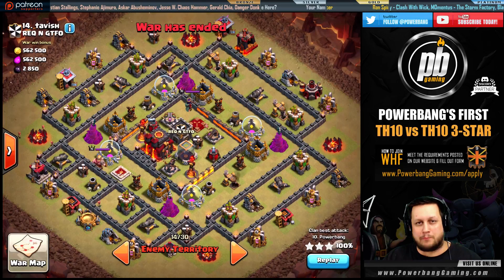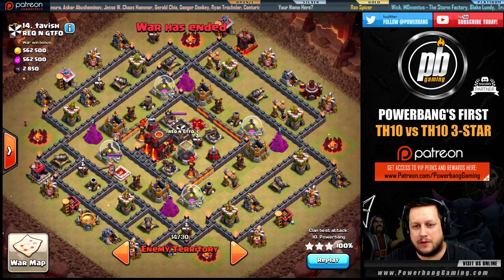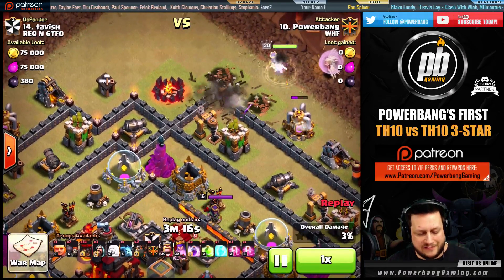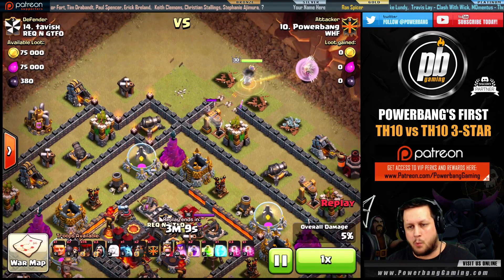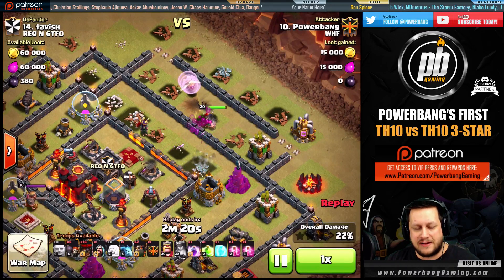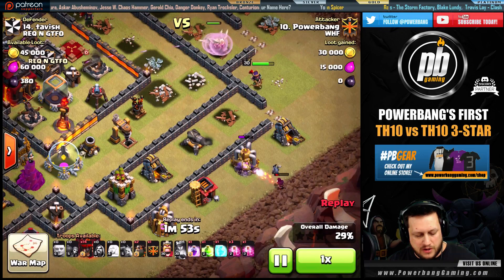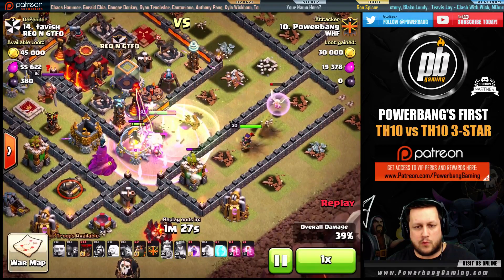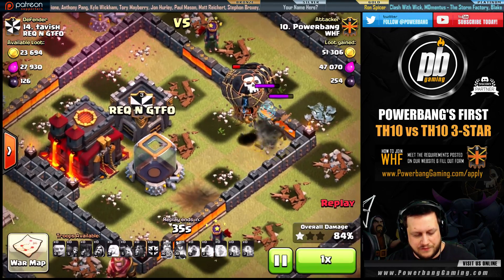TH10 3-STAR CONFIRMED | Powerbang's TH10 Progress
- Your support is appreciated more than you know!

Lots to improve on still, but super happy to report I've bagged my first TH10 3-star attack! Hope you guys enjoy!

*** Joining the WHF Clan Family ***
To join the WHF clan family, please review the requirements posted and then fill out the appropriate application form!

*** HOW TO SUPPORT POWERBANG GAMING ***

The fact is, content creation, whether it's tutorial videos or streaming, takes a substantial amount of time and effort. Donations seemingly have a magic, and extraordinarily direct effect on Wife Aggro. The lower the Wife Aggro, the more PB can stream...